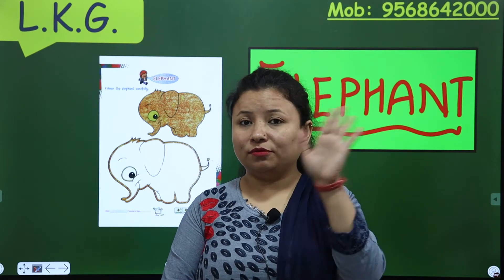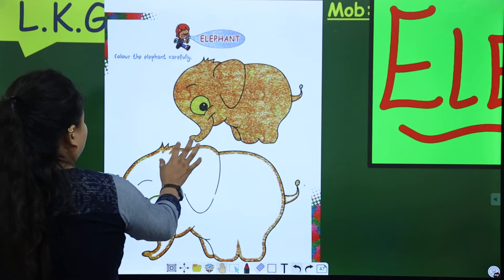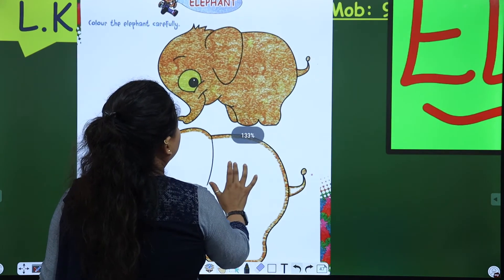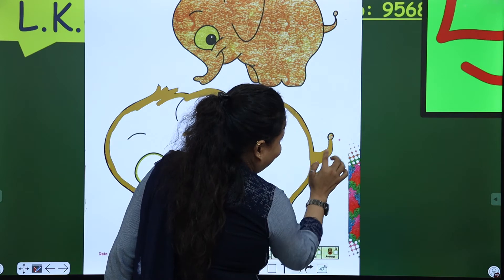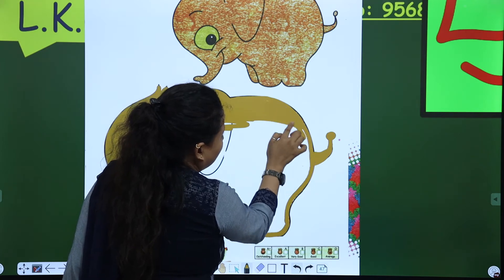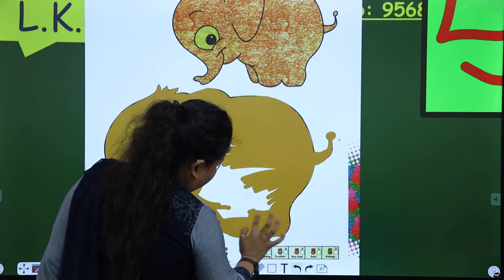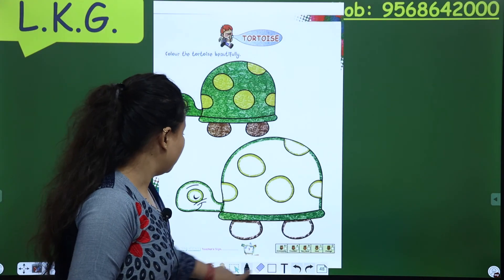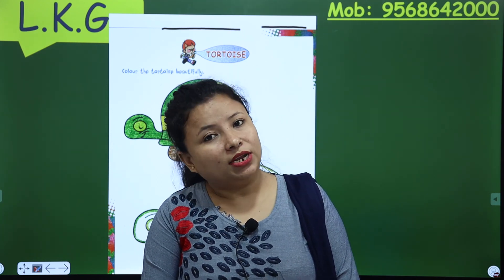Coloring the Elephant | Be creative - Drawing Activity | L.K.G.| Engaging activity for kindergarten